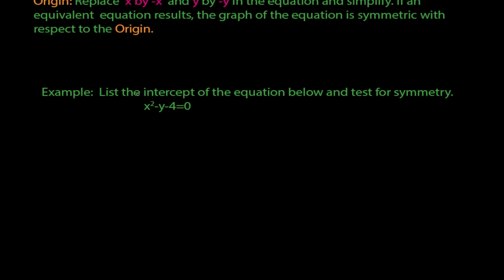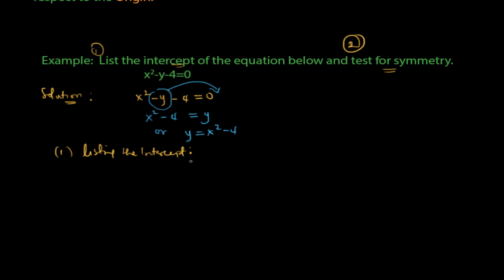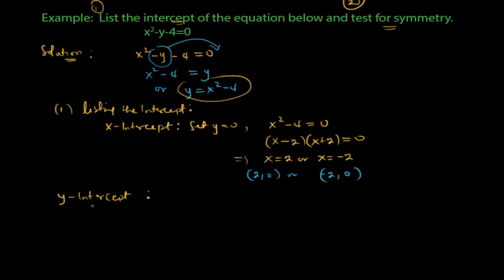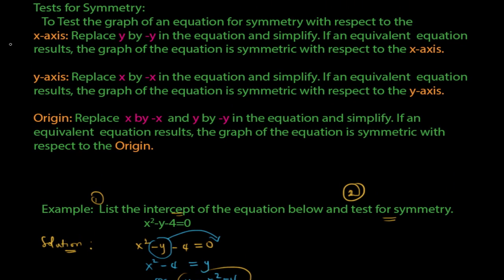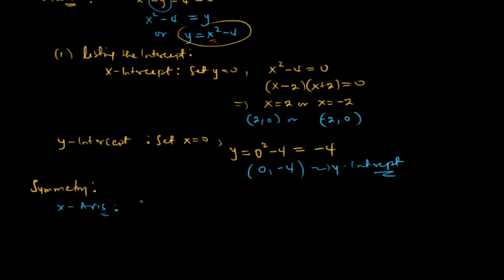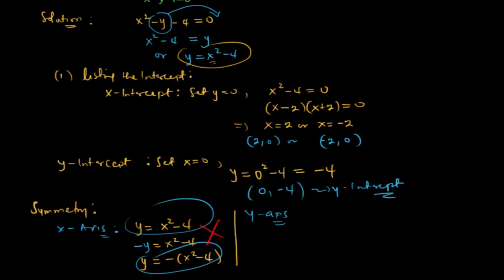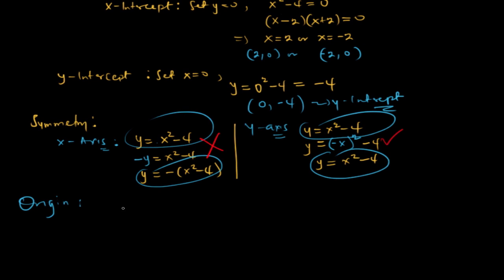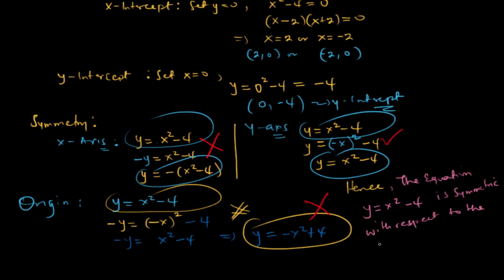Test an Equation for Symmetry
How to test an equation for symmetry with respect to the x-axis, y-axis and/or origin